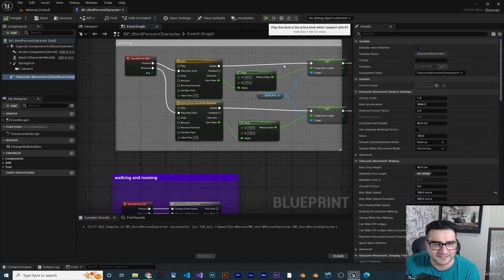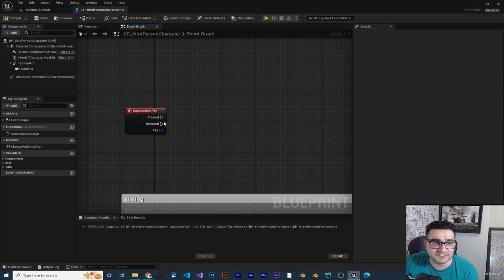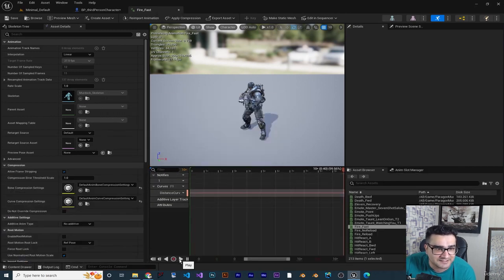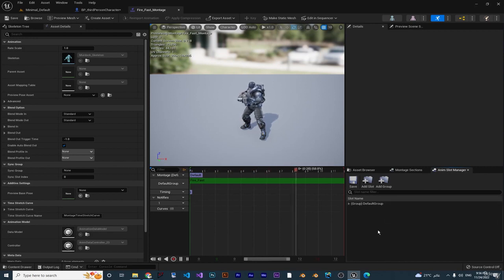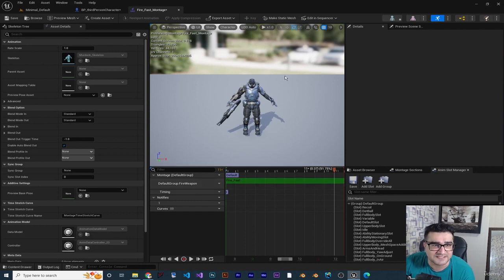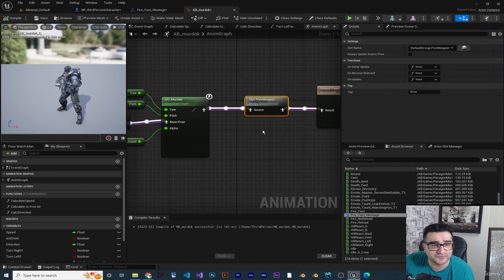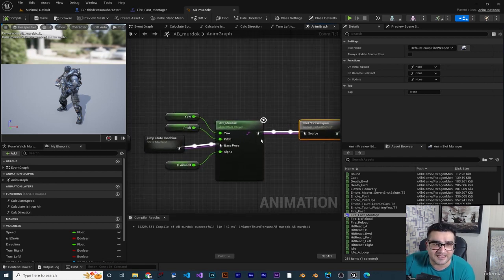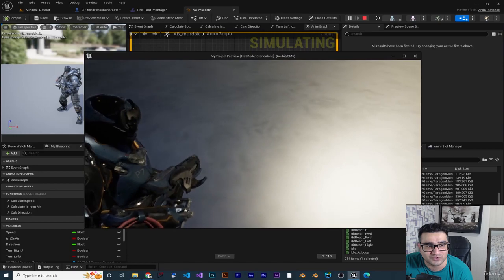9 73 Animation mongases